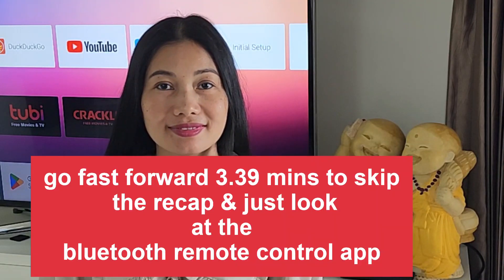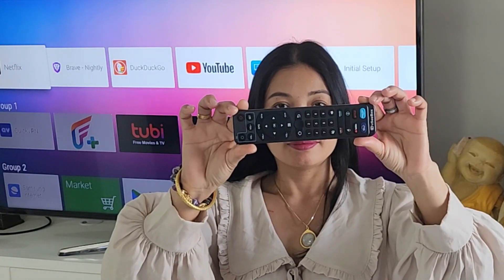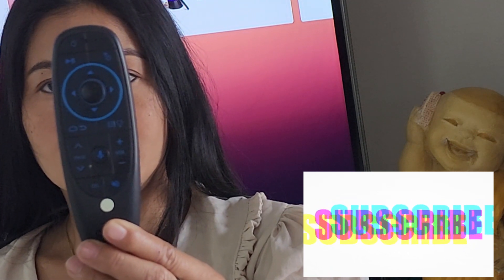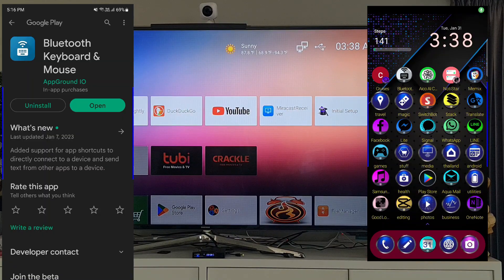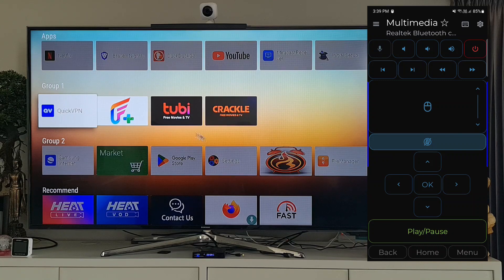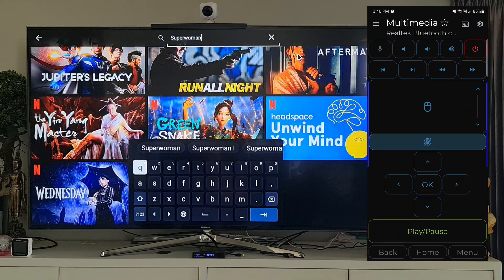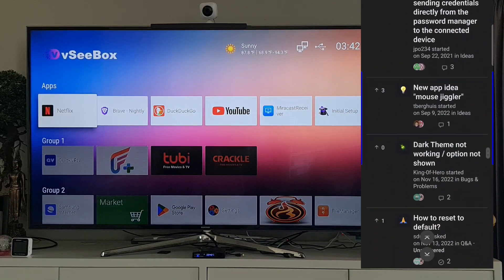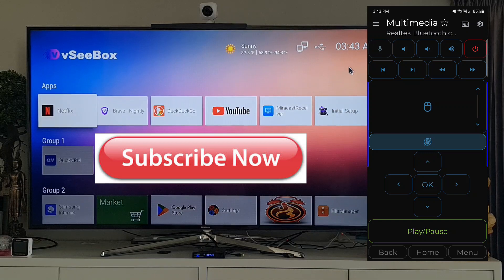Turn your android phone into a Bluetooth remote control for your Android TV box etc. best of 2023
Turn your android  phone into a great Bluetooth remote control for your Android TV box
its the best app I've tested works on android tv boxes and tv's

Nothing  else to download into your box

No additional software is required to use the app, just a device with Bluetooth support!

Use your Android device as a remote keyboard and mouse for your Smartphone, Tablet, Computer or Android TV.

Works on ios as well

The demo is slightly out of sync due to editing